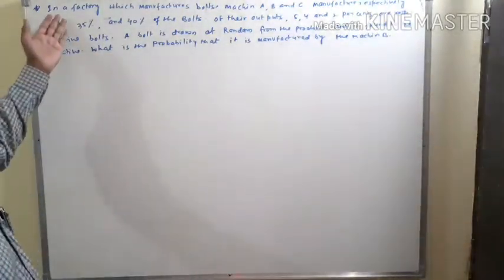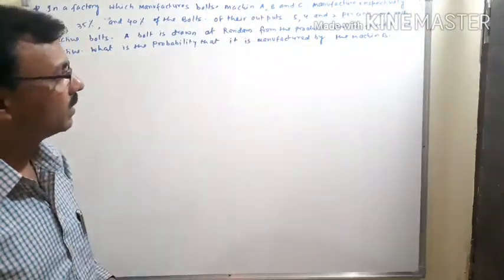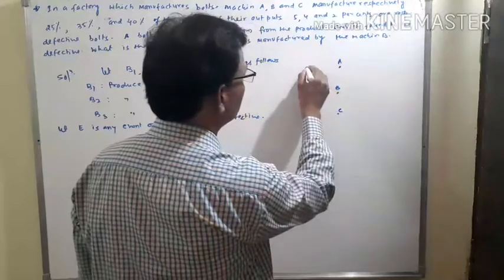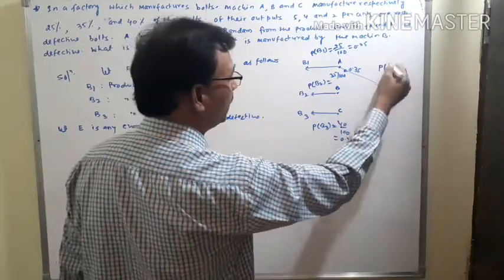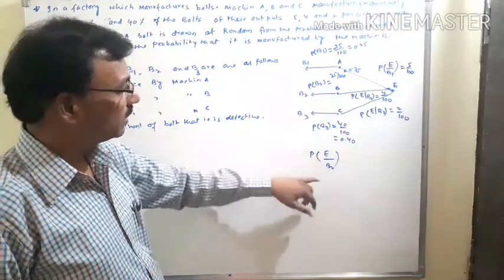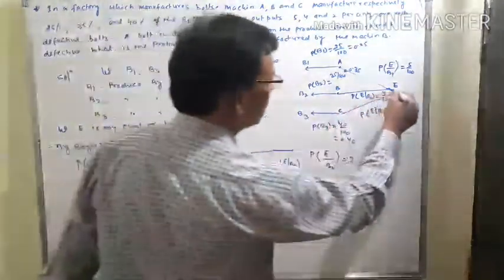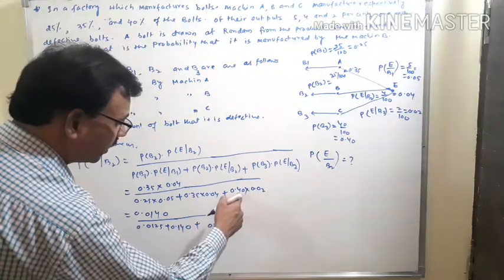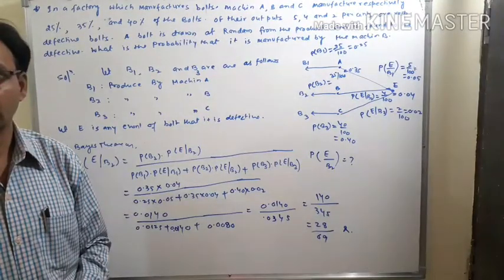CLASS XII MATHS NCERT: NUMERICAL PROBLEM OF BAYES' THEOREM: PROBABILITY